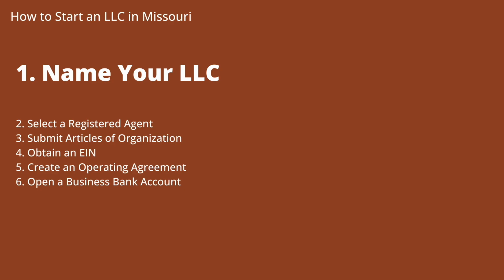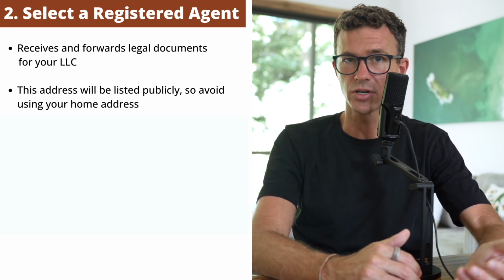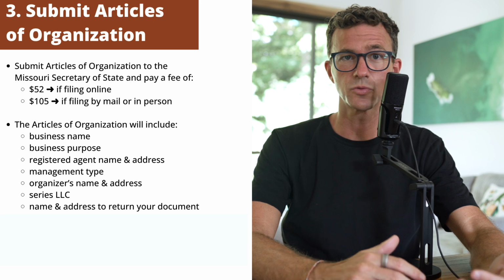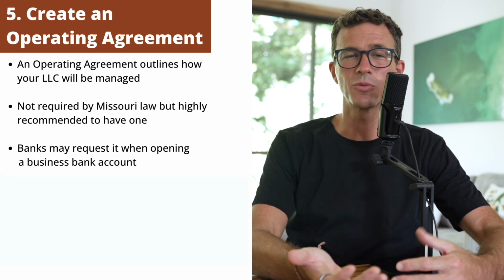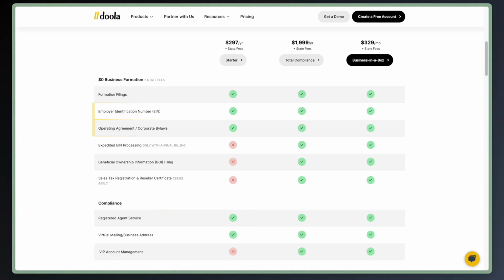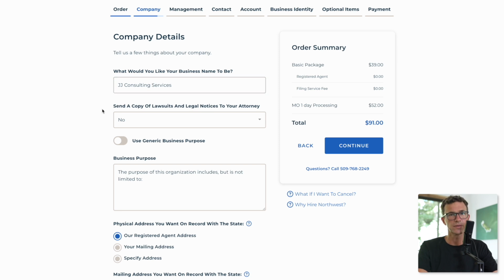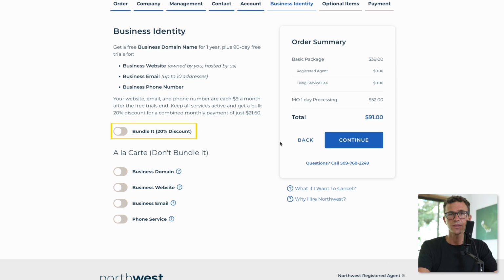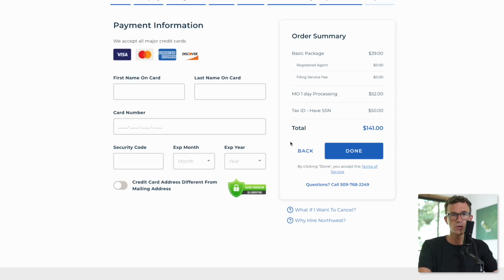Missouri LLC 2025 - How to Start an LLC in Missouri (Step-by-Step Guide)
To start an LLC in Missouri, we'll walk you through the 6 steps so you can create a limited liability company on your own, or you'll see how you can quickly and easily start a Missouri LLC with Northwest Registered Agent.